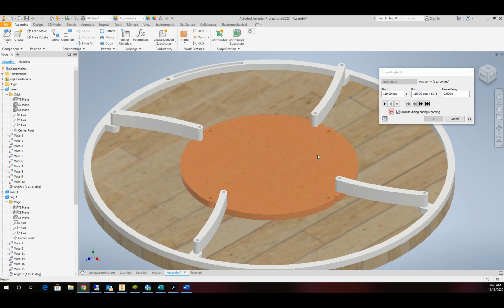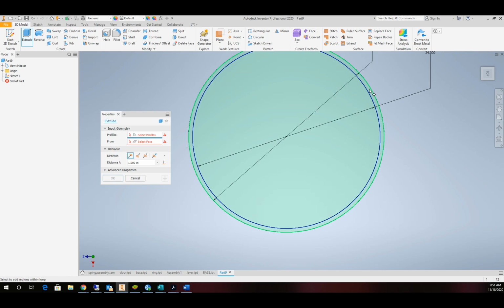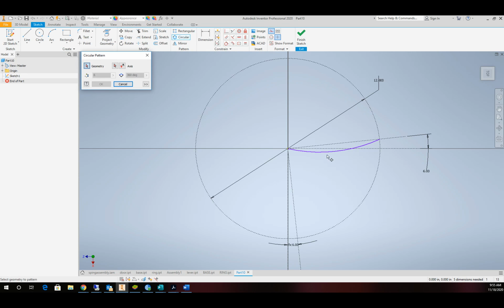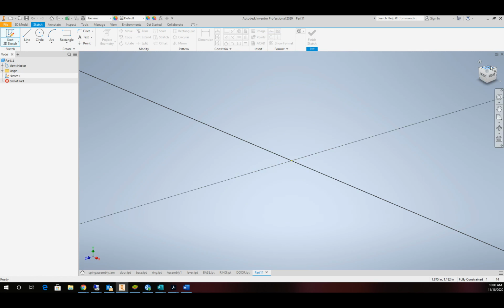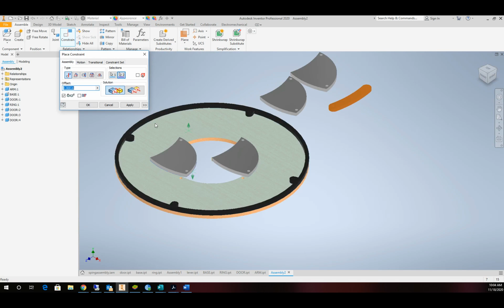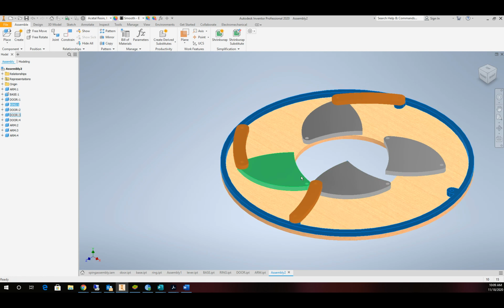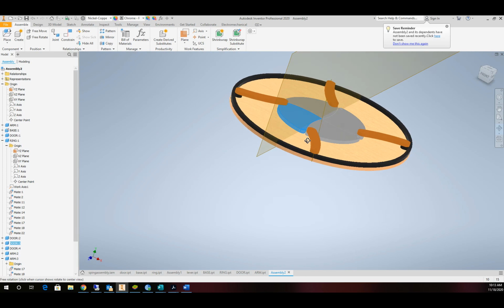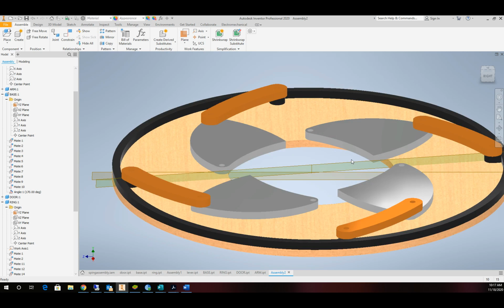4 BLADE APERTURE / Space Ship Door tutorial using Autodesk Inventor 2021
This video is part of a series of CAD tutorials, and we will be adding more and more to the collection.  If you have a CAD Tutorial Idea leave it in the comments and we will be more than happy to create a video on the topic using any CAD software out there.

Fun Assembly that you can create using Autodesk Inventor.  The demonstration will walk you through all the part creation and building of the 4 blade aperture assembly to make it function.

This is part one that includes the part creation and assembly using normal mating constraints.  Part 2 will be released soon where we will take the assembly into Dynamic Sim and make it function and behave using joints and contacts between the components.

Morrison Tech is a small college that offers an Associate of Applied Science in Engineering Technology and Network Administration.  Choose our engineering technology program and be prepared to master CNC machines while designing buildings, cars, and bridges.  Choose our networking administration program and you may find yourself in cybersecurity, designing apps for your phone, or simply maintaining the computer network for a large organization.

With small classes, Morrison Tech students get the personal attention you won’t find anywhere else.  Our instructors know their students by name and are available when they need help.  Morrison Tech incorporates a “hands on” approach to learning.  No reading Shakespeare or writing poetry here – just the classes you need to be successful in the real world.

Morrison Tech students enjoy living in a close-knit, safe community.  Student lives in apartment style dorms, our students have a home away from home.

Having a 97% job placement rate is something the college takes great pride in.  Employers call the college seeking Morrison Tech grads, they know what quality they will receive from our graduate. An average starting salary of $48,000 proves to be a strong return on investment.

A Morrison Tech grad has the best of both worlds.  They may head into the workforce immediately after graduation or they may choose to continue their education by transferring to one of the many colleges Morrison Tech has articulation agreements with.